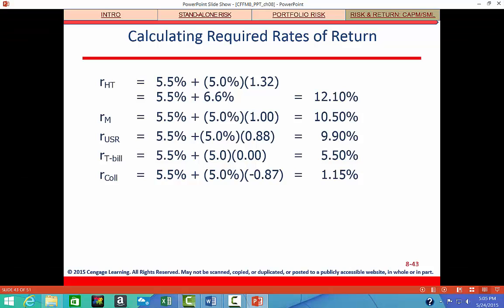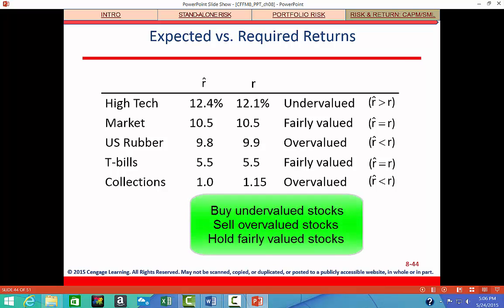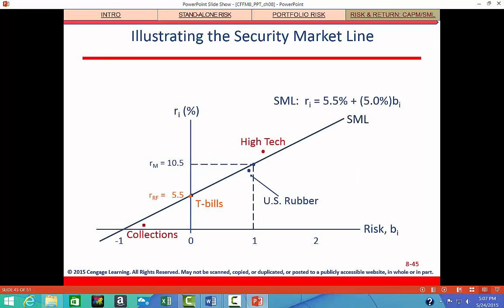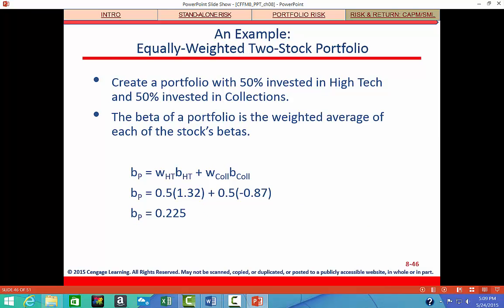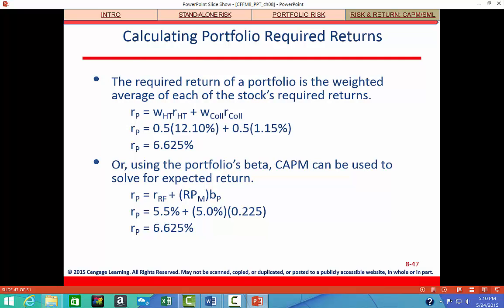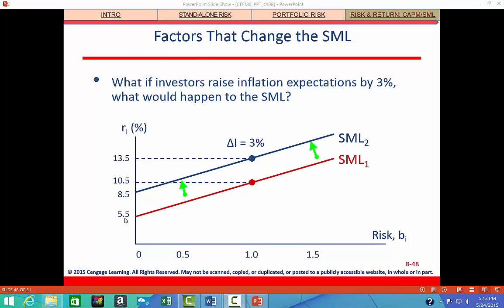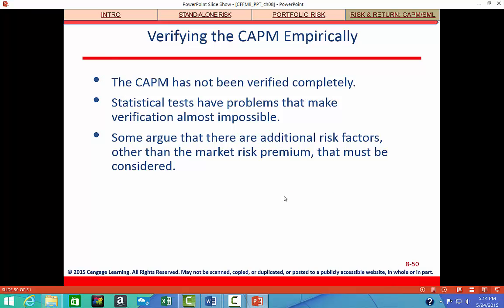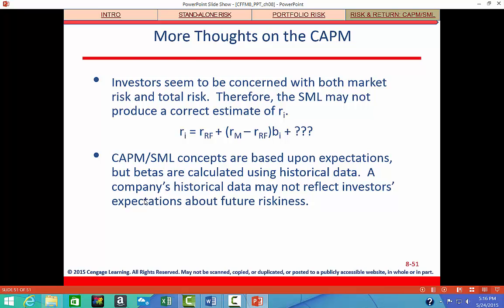6_Chapter 8 Risk & Return_CAPM_SML Part 2